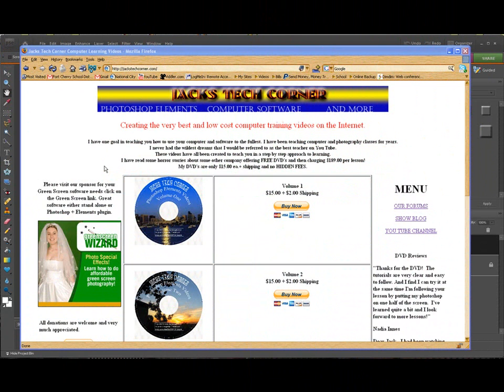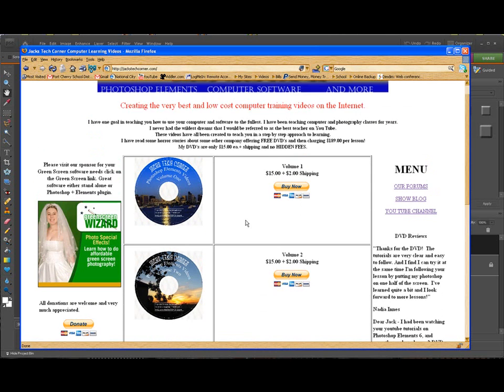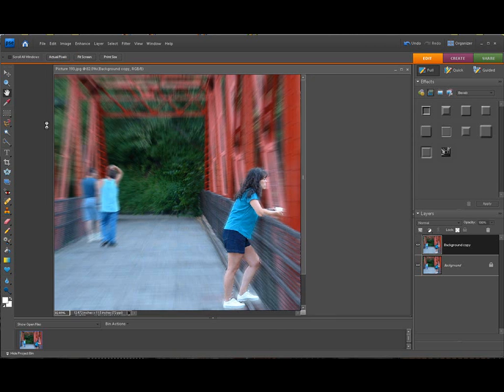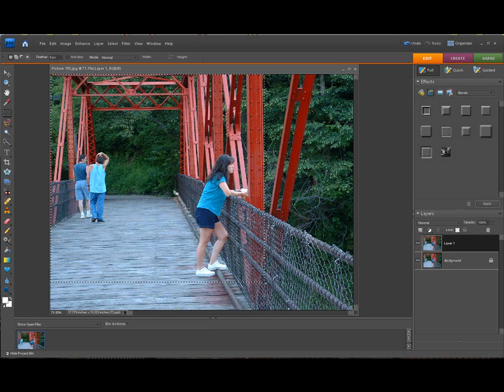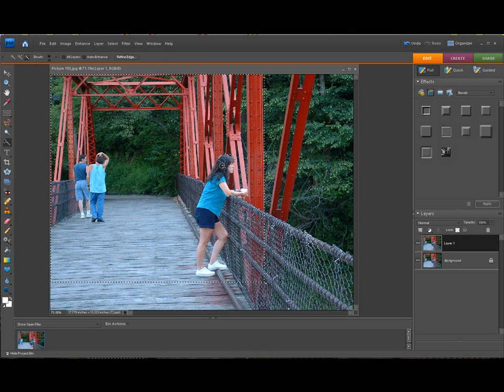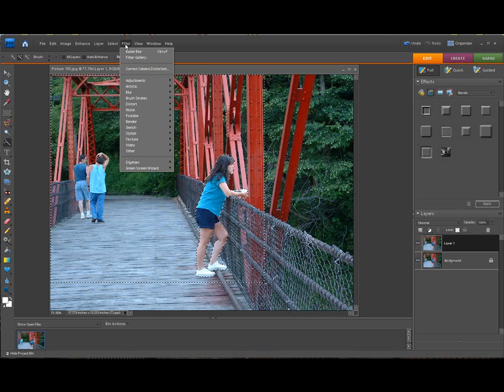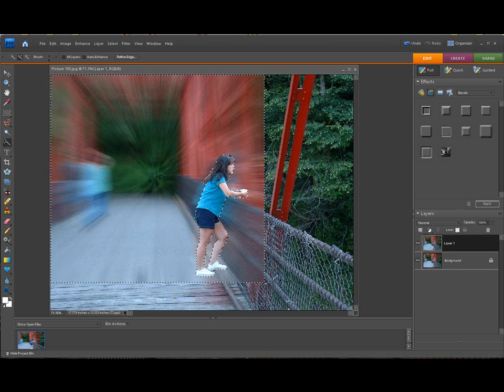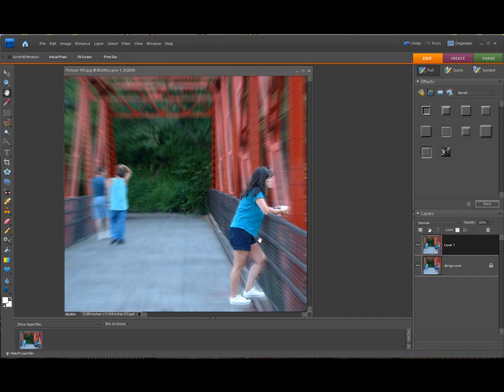Photoshop Elements Motion Blur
In this video you will learn how to add some motion behind your subject using a motion blur.